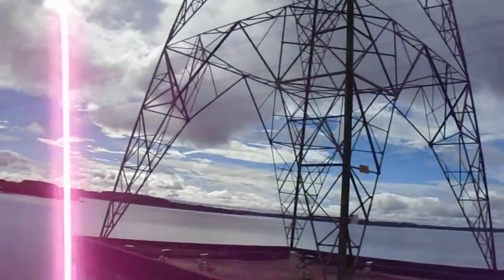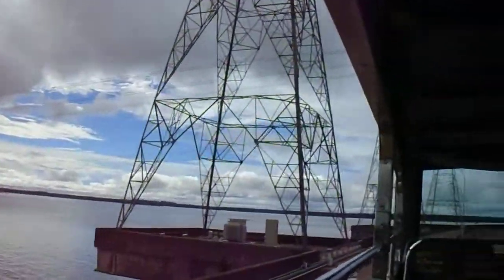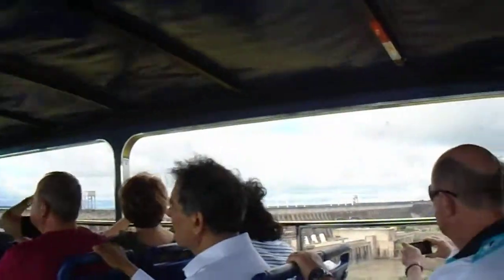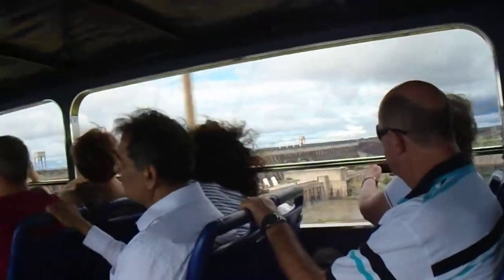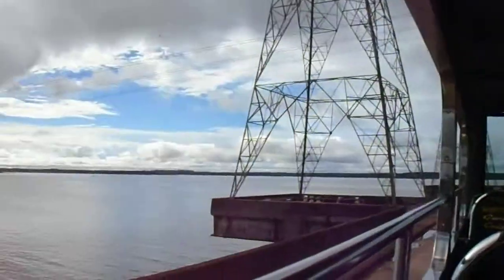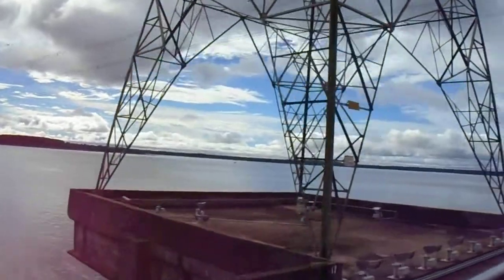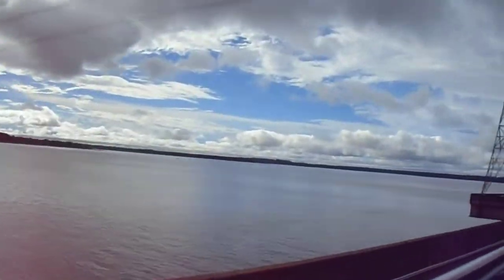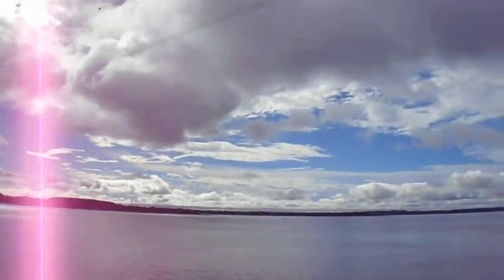Lago Artificial de Itaipú / Artificial Itaipu Lake pt2